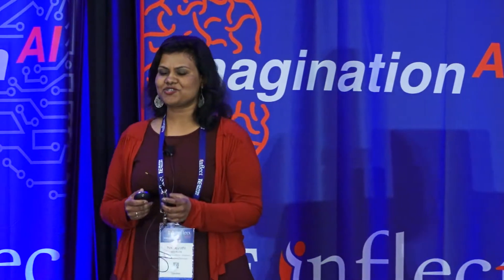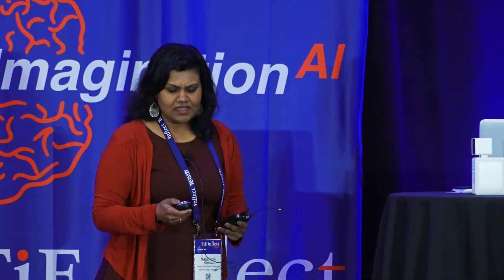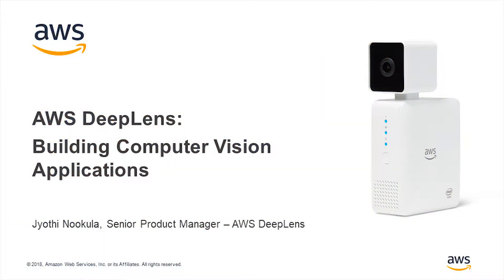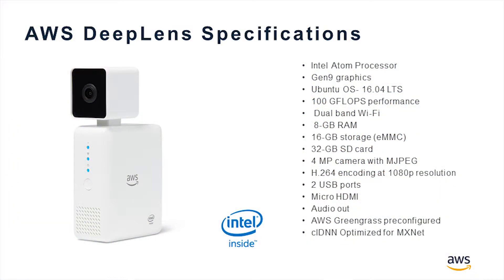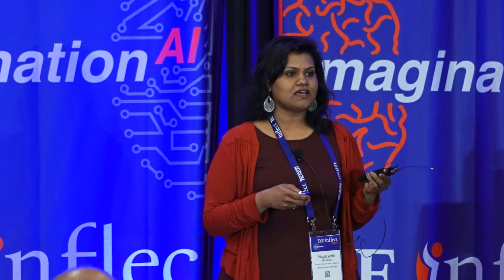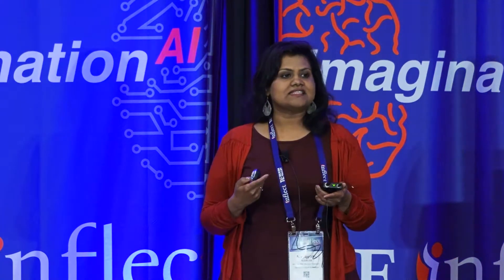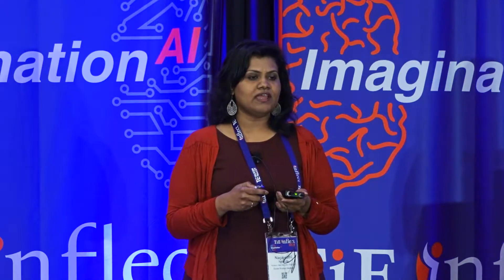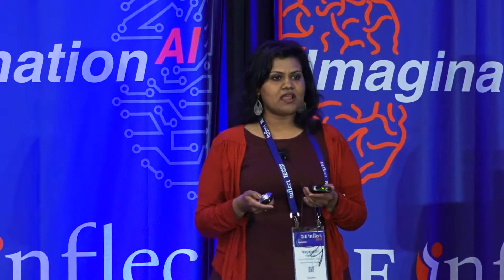Nagajyothi Nookula- Senior Product Manager, AWS, DeepLens - Emerging Tech- TiE Inflect 2018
Nagajyothi Nookula
Senior Product Manager
Amazon Web Services, DeepLens

Ever imagined how the technology can change your world in next 5, 10 or 20 years? This exhilarating session will cover various breakthrough technologies with on stage and off stage demos. Experience how AR & VR are going to create immersive experiences meta-morphed by AI.

Building on the twenty-five year legacy of TiEcon, we have designed TiE Inflect 2018 to focus on the business and human impact of AI. Come and learn from the world’s best minds on how AI combined with disruptive technologies like Blockchain and IOT are radically transforming every industry including FinTech, MarTech, HealthTech and more.

The future is waiting. Welcome to TiE Inflect 2018.